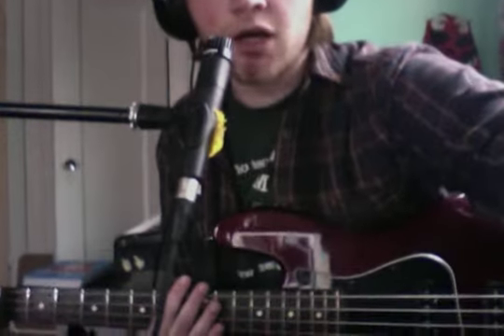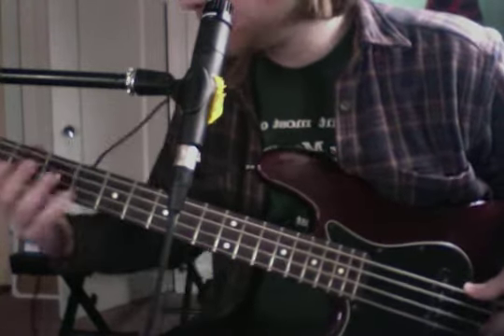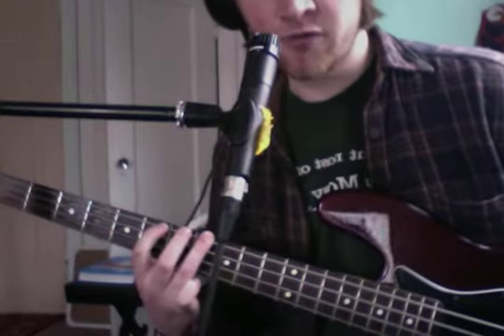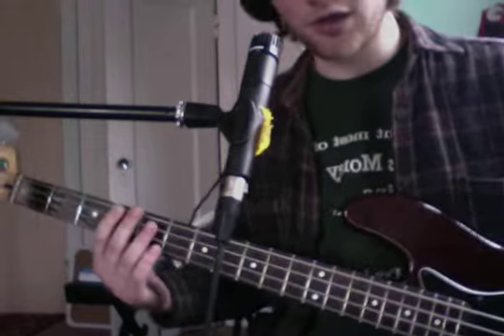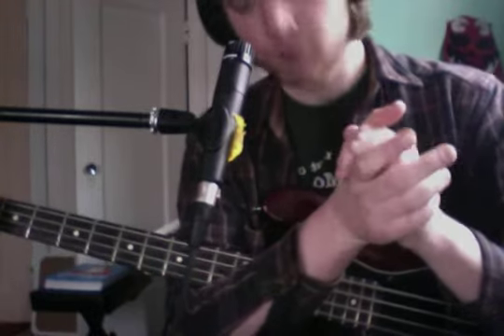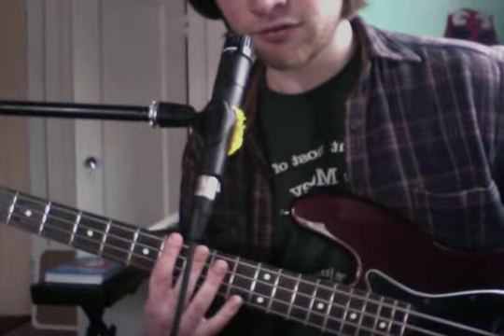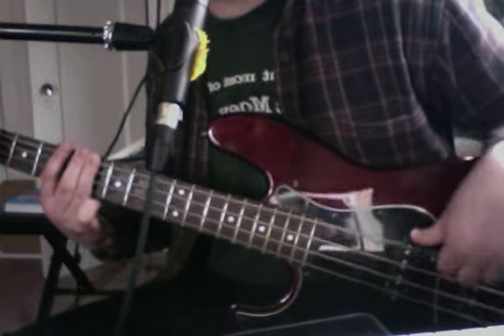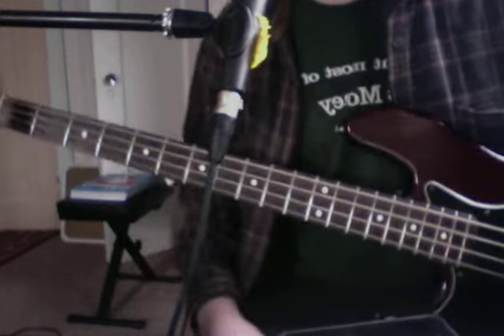Brentano Bass 3/23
Eye of the Tiger Bass Lesson: 2